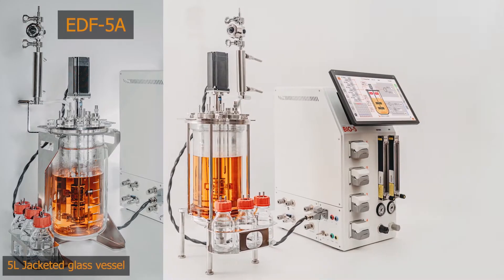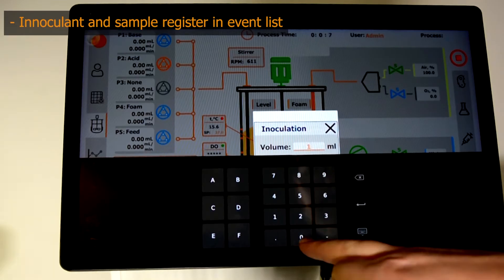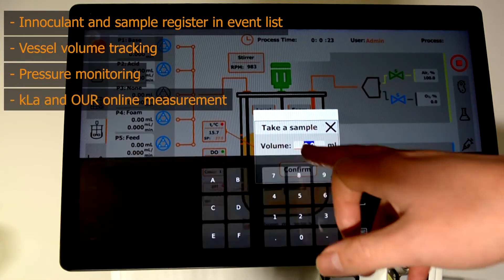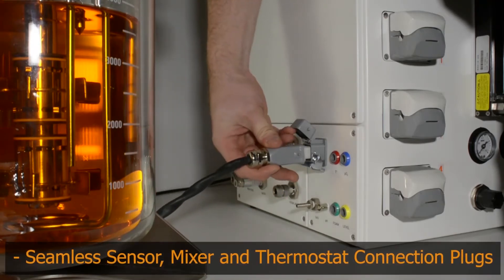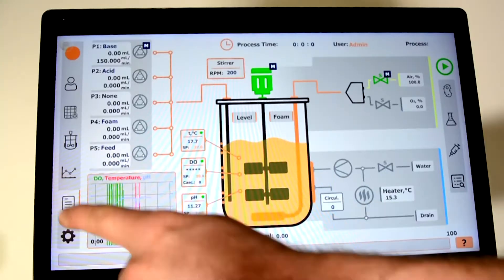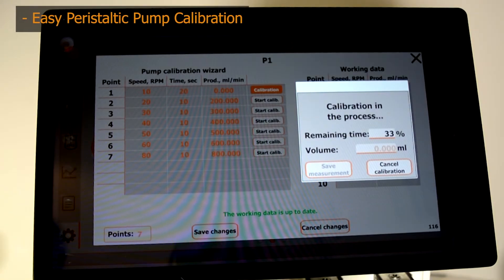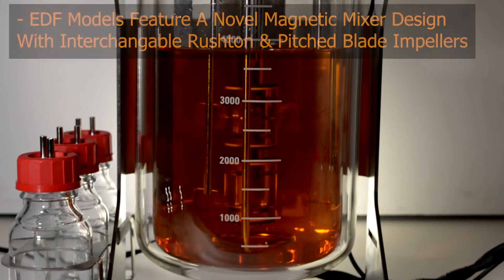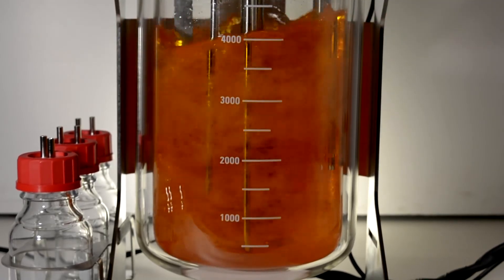5 Liter Laboratory Bioreactor EDF Series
Fully automated and customizable laboratory bioreactors for fermentation and cultivation of wide variety of microoragnisms.